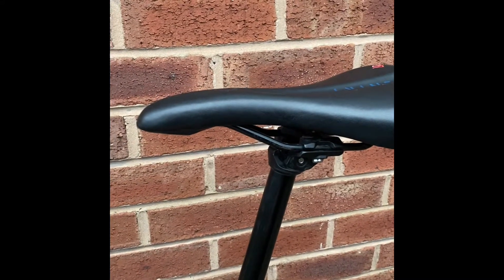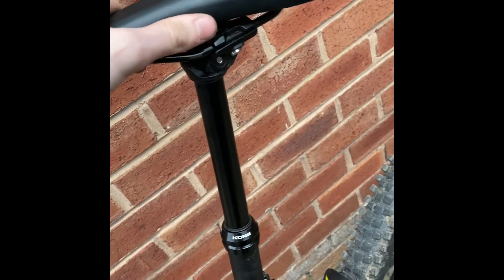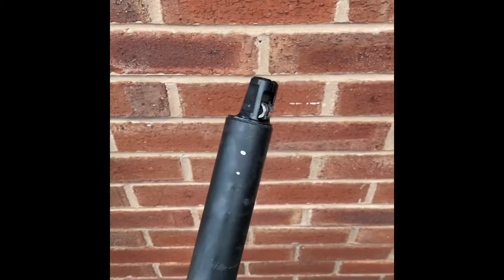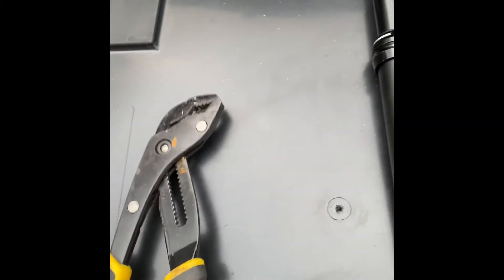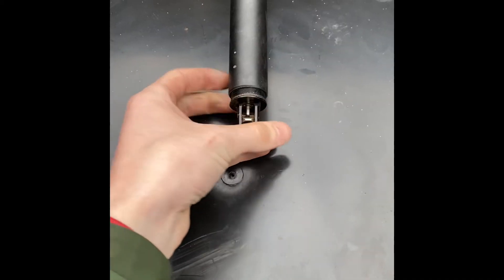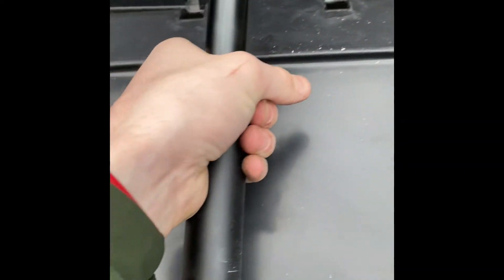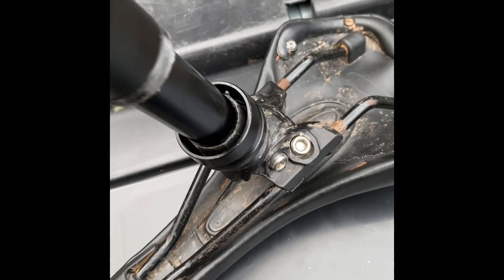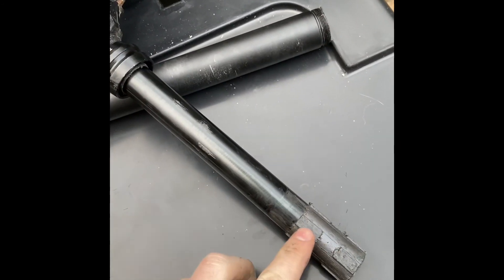How to disassemble kore dropper posts